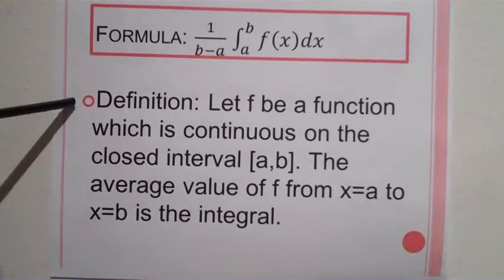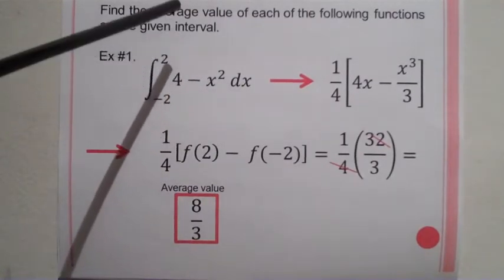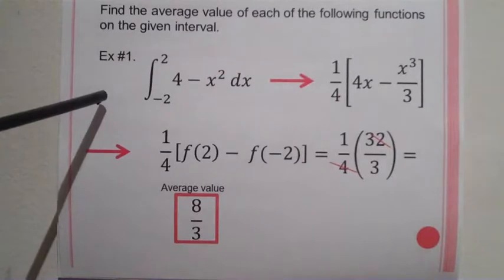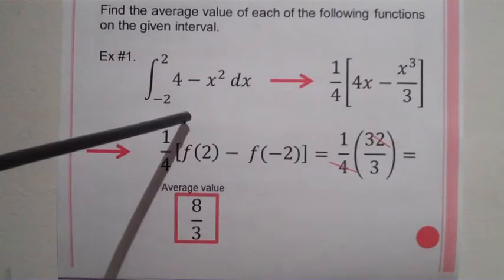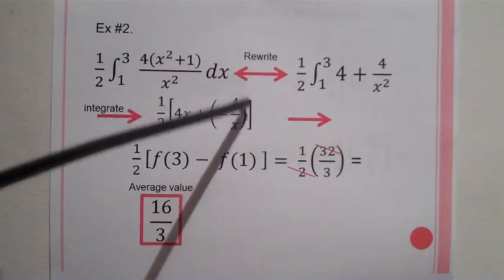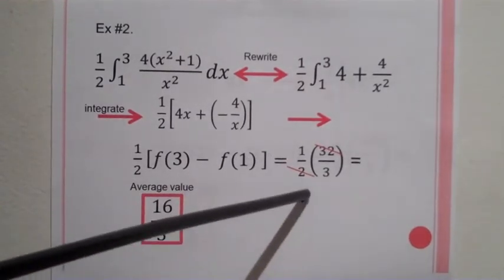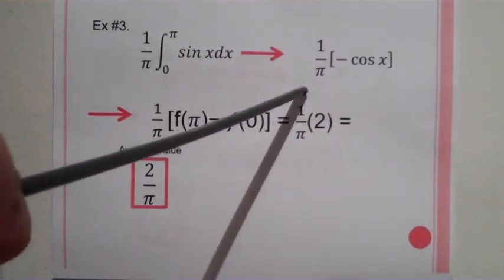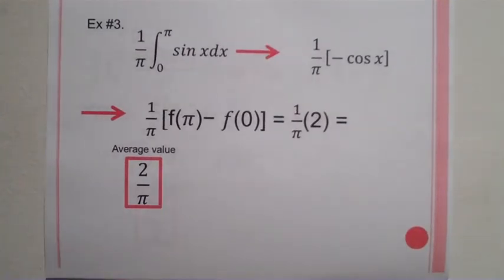Average Value of a Function With Integration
This video has three examples of finding the average value of a function.